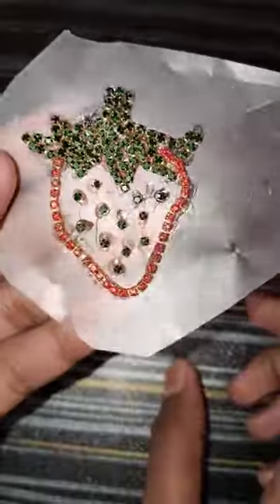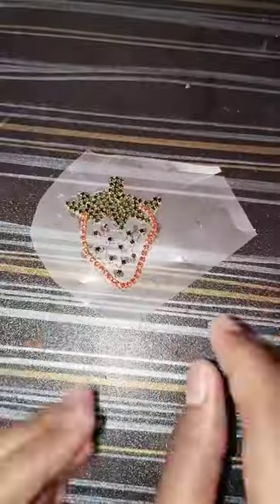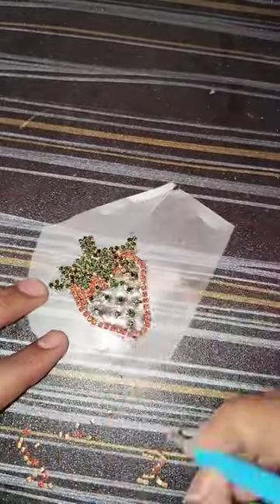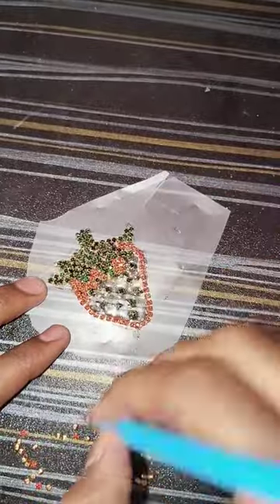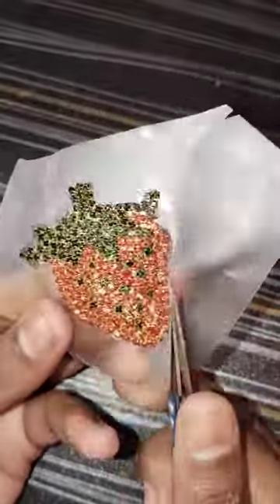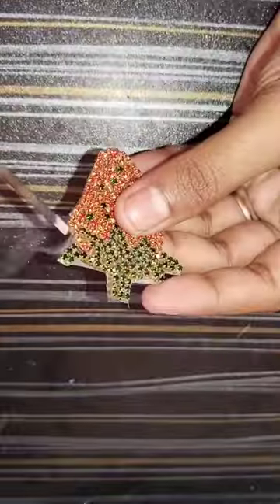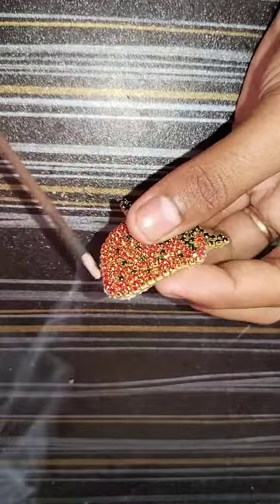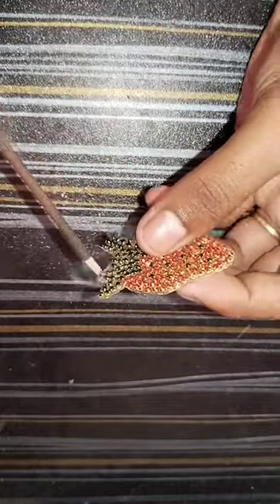strawberry 🍓 alligator clip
strawberry 🍓 alligator clip art